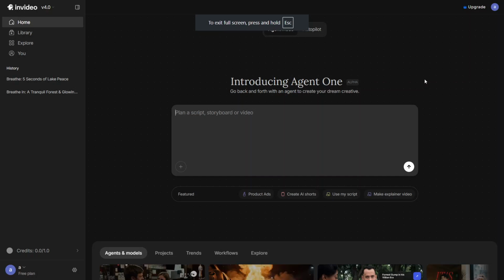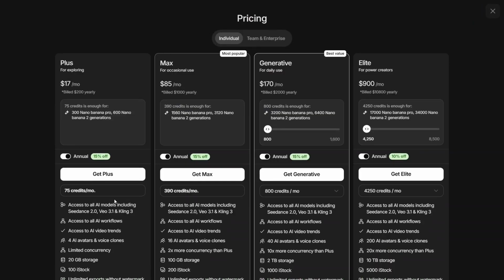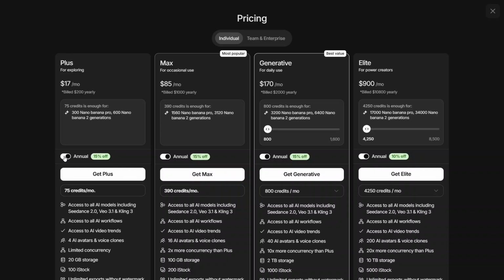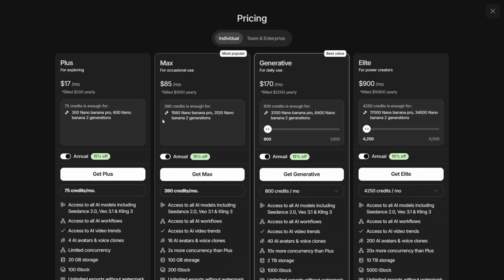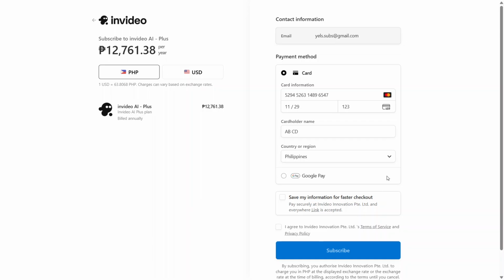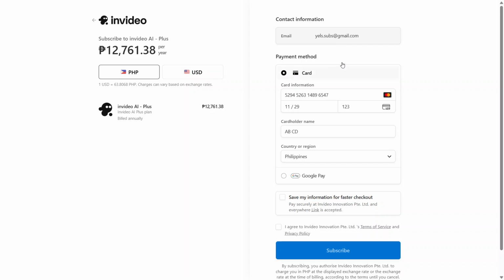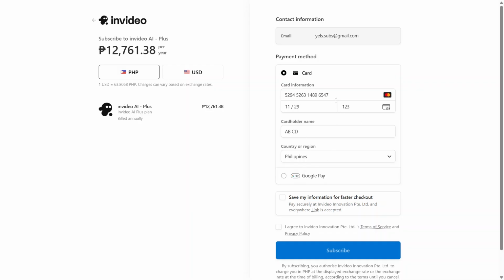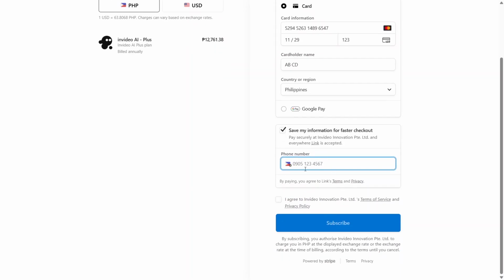How to Upgrade Invideo AI Premium (2026) | Step-by-Step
Learn exactly how to upgrade Invideo AI premium in this updated step-by-step walkthrough. Whether you're moving from the free plan or switching to a higher tier, this tutorial covers the full upgrade process inside your Invideo AI account. You'll see exactly where to find the upgrade option, how to select the right plan, and how to complete the payment without any issues. This is the current method that works with the latest version of Invideo AI's dashboard and billing system. No outdated steps — everything shown reflects the live platform as it stands today. If you've been wondering which plan is worth it or how the process works, this video clears it all up. Follow along and get your account upgraded in just a few minutes.